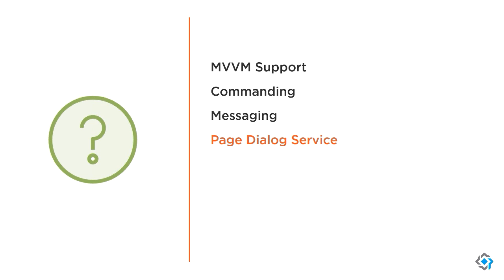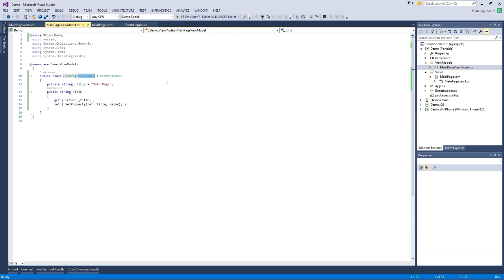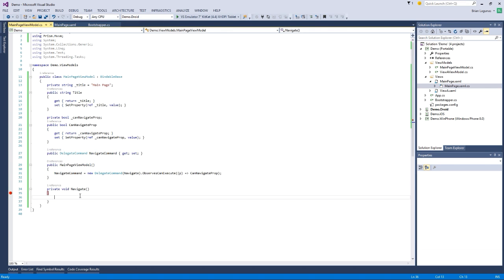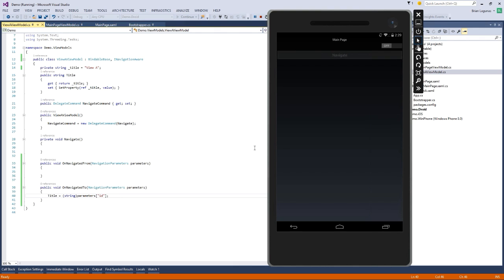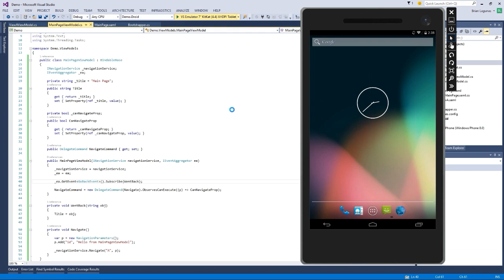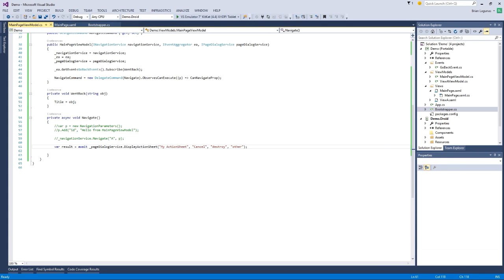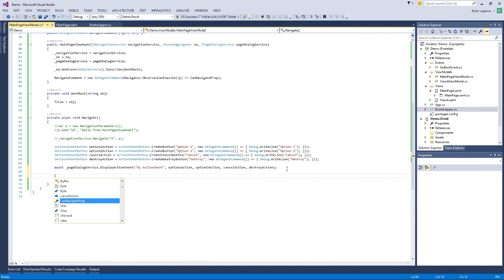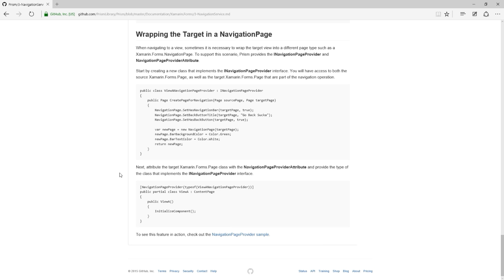Intro to Prism - Brian Lagunas - Xamarin University Guest Lecture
Learn how to leverage Prism to create well-structured and maintainable Xamarin.Forms applications while using common design patterns and practices such as MvvM, dependency injection, commands, event aggregation, and more.